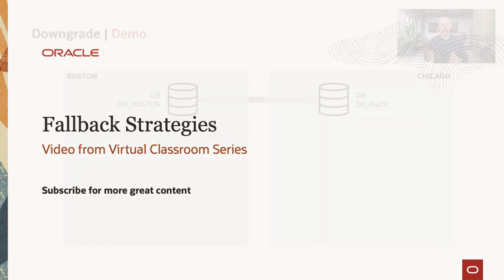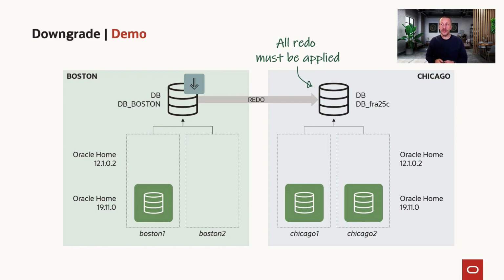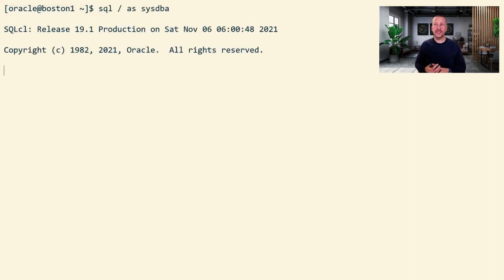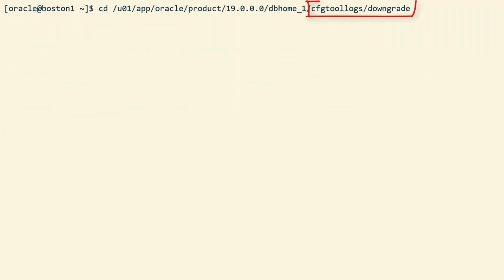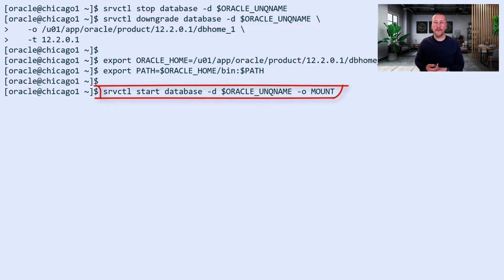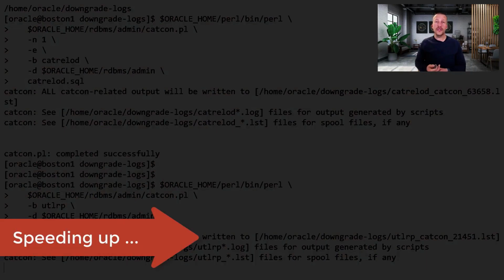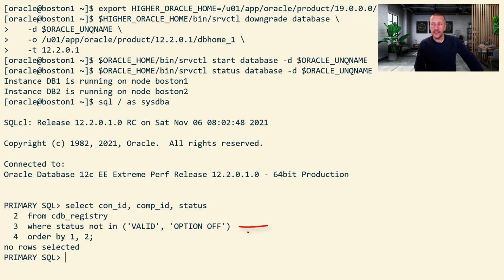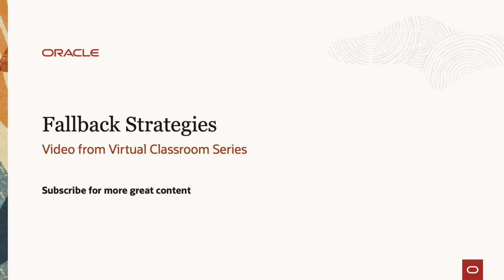Demo of downgrade with Data Guard and RAC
In this video, you can see how to downgrade an Oracle Database to a previous one when you are using Data Guard and RAC.